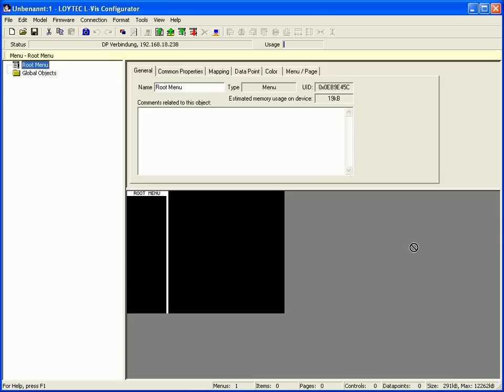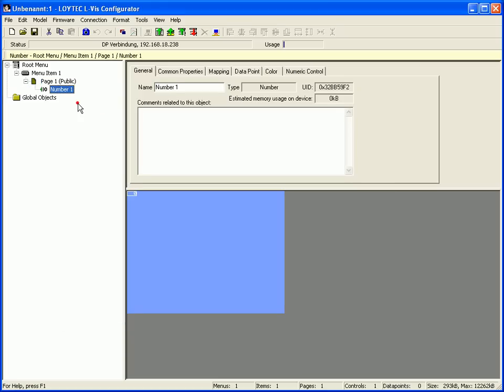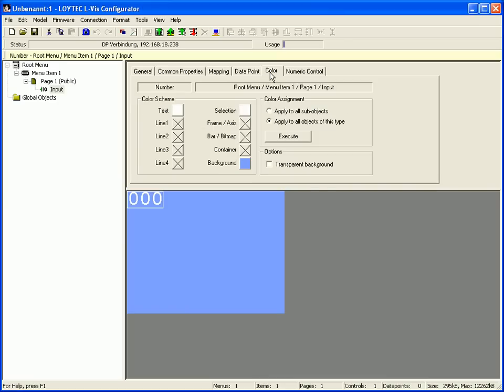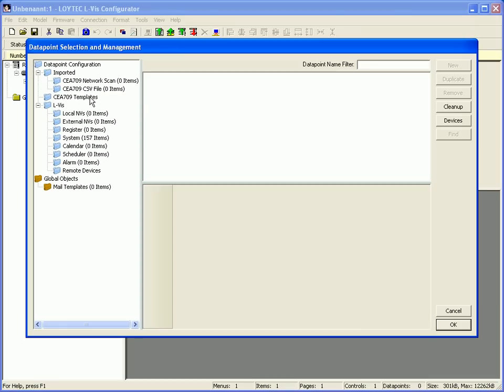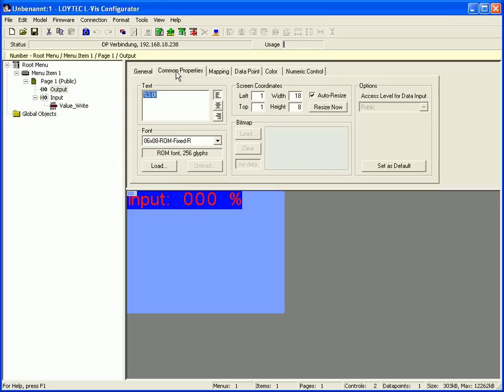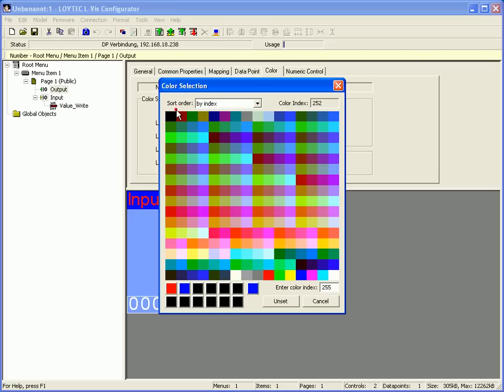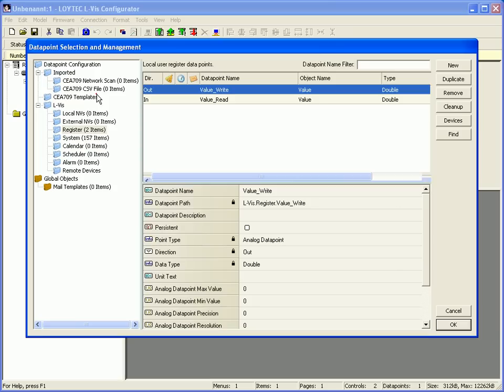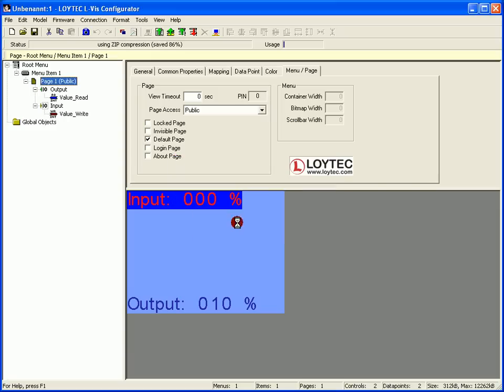LOYTEC L-VIS/L-WEB Configurator - How to use number controls [V002]